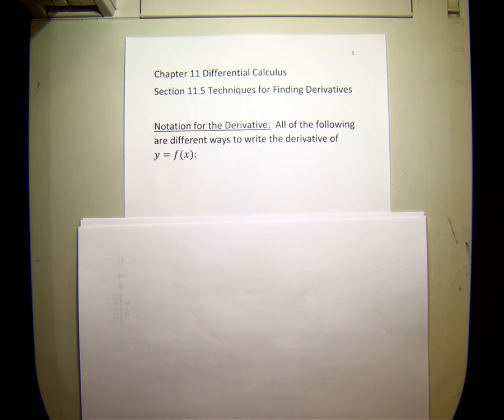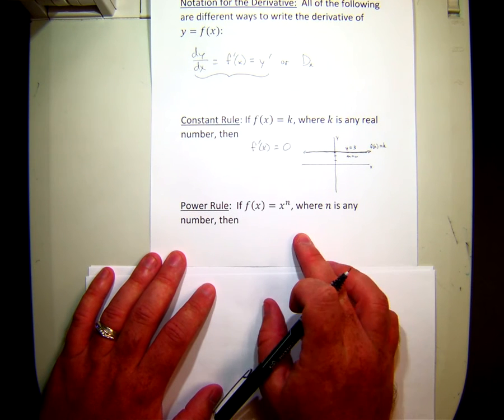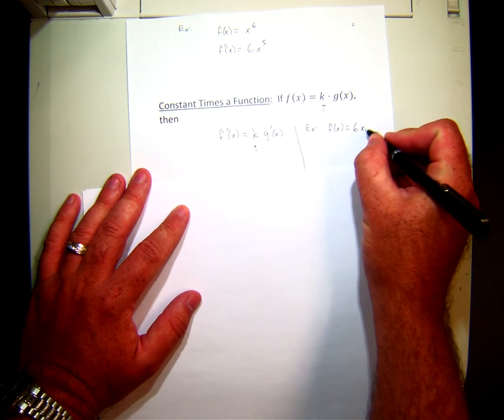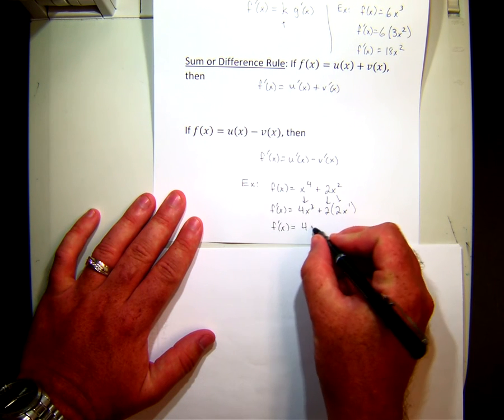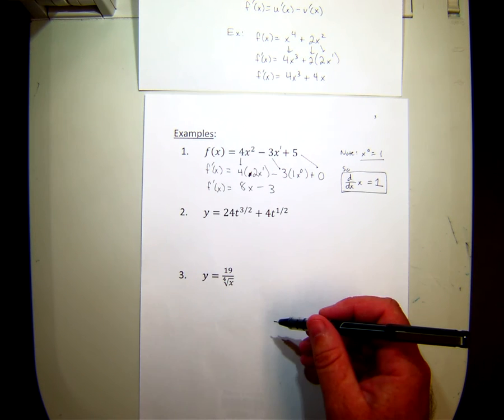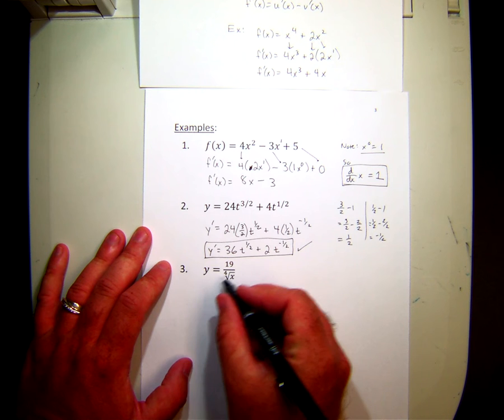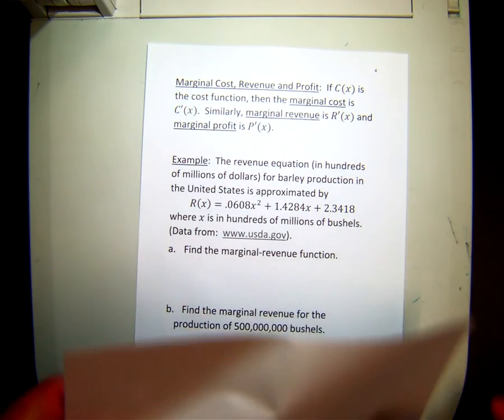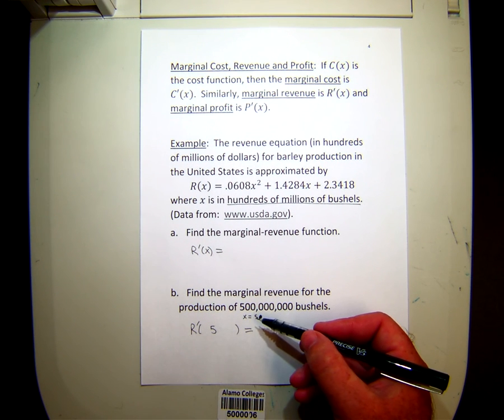Business Calculus 4: Derivative Techniques